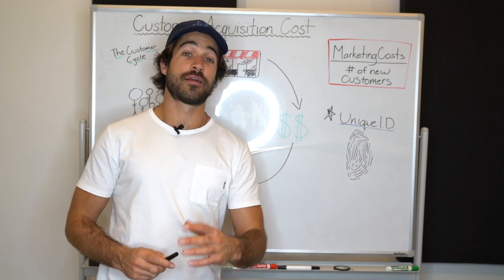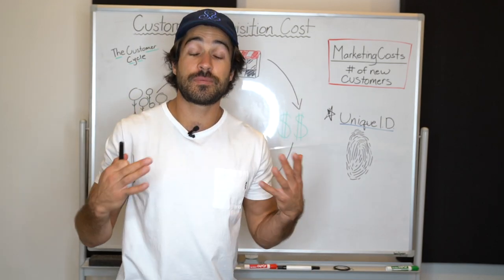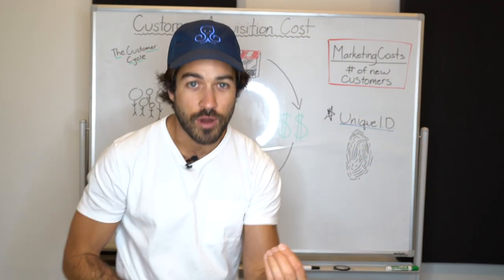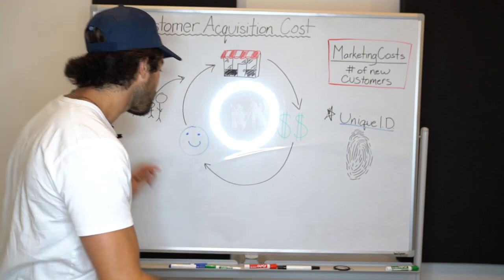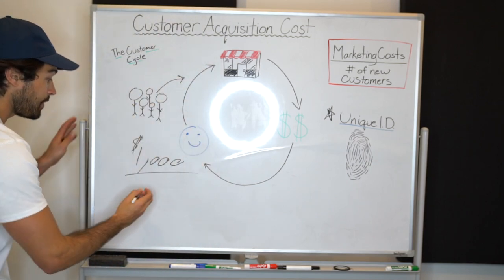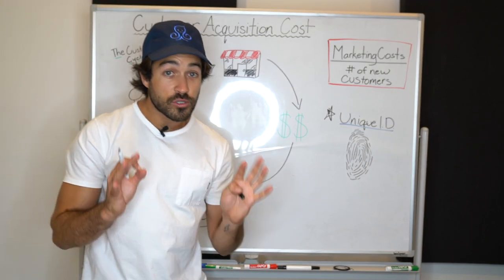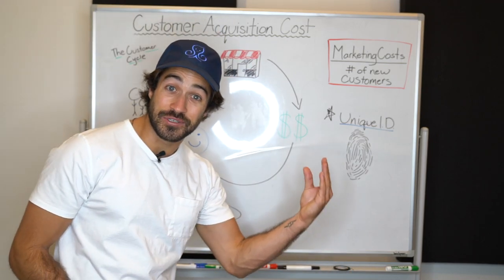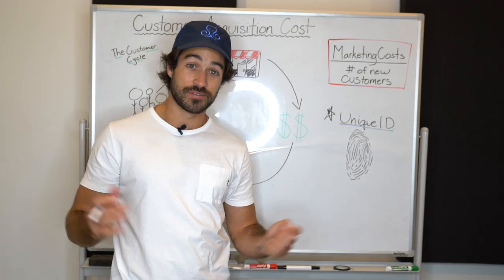Restaurant Marketing Tip: Calculating Your Customer Acquisition Cost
Many restaurants have NO idea if their marketing strategies are actually working for them or not.

Many of them spend thousands of dollars online... Hoping... Wishing... Praying... that they get customers from their efforts.

In this video, Brett explains how to calculate the most crucial metric for measuring your success: the customer acquisition cost.

If you have any questions, we'd love to answer them!

Cheers,

The Misfit Team